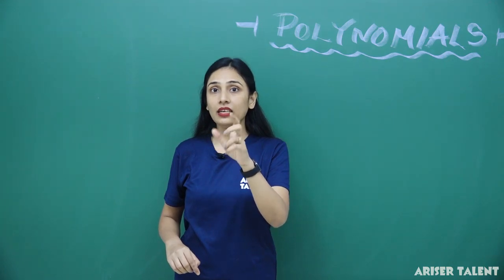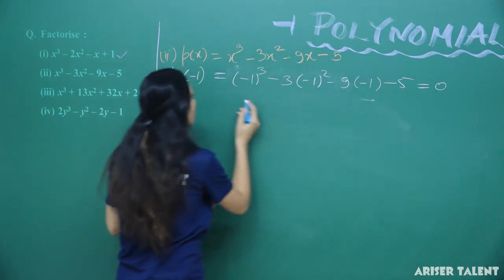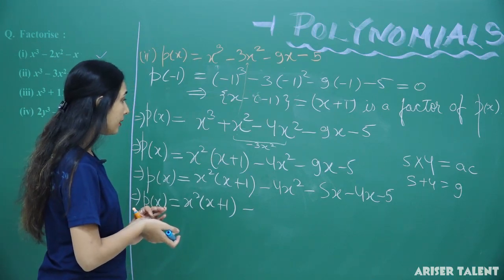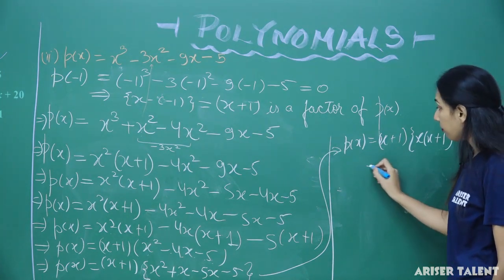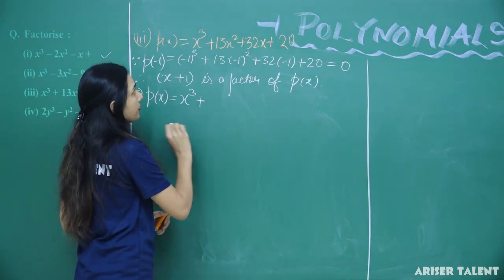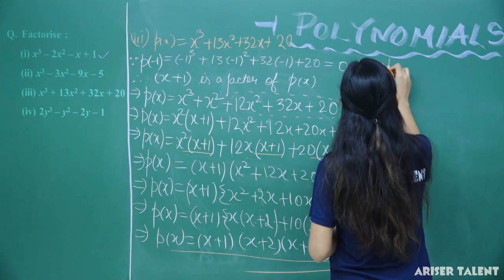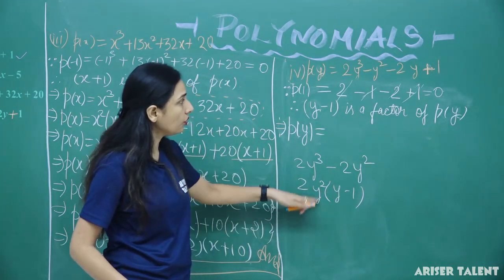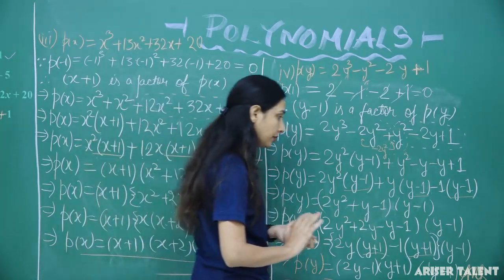Polynomials | Factorisation of Cubic Polynomial | Complete English Medium | Class 9 Term 2 | AT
Our courses include:
1. HD Video Lectures designed by top faculty of Kota.
2. Study Material prepared by experts.
3. Test Series to boost your preparation.
4. Previous Papers and Sample Papers.
5. 24X7 Online Streaming Course
6. Mind Maps
7. Access anytime, anywhere using any device Ariser Talent is an online Education platform for JEE, NEET, NTSE & CBSE 7th to 12th The Best e-Learning app for IIT-JEE MAIN & ADVANCED | NEET Medical | CBSE XI&XII | CBSE IX&X (FOUNDATION & NTSE) Preparation.